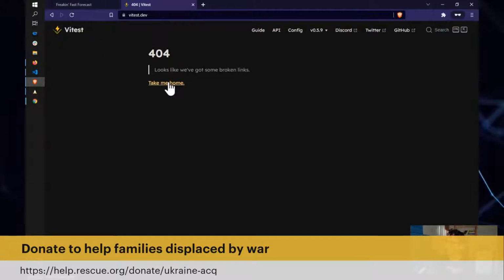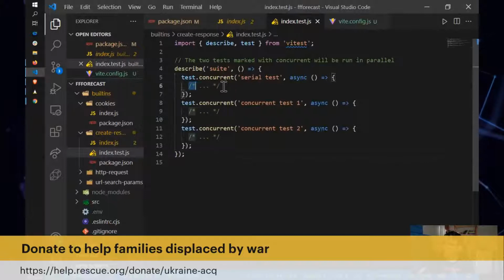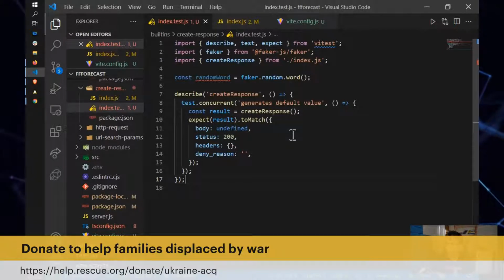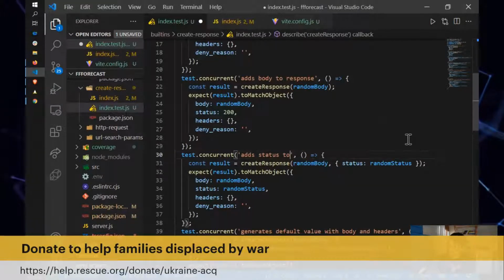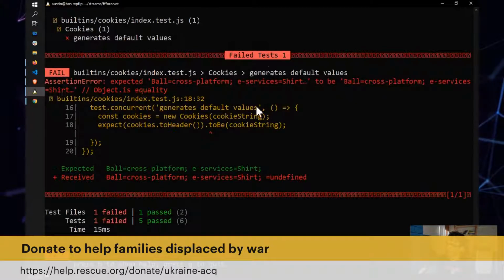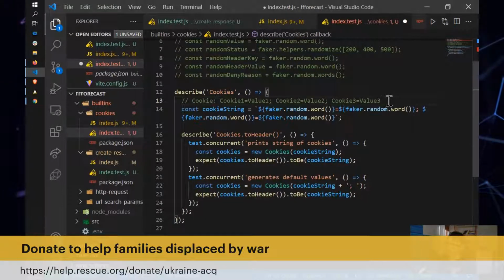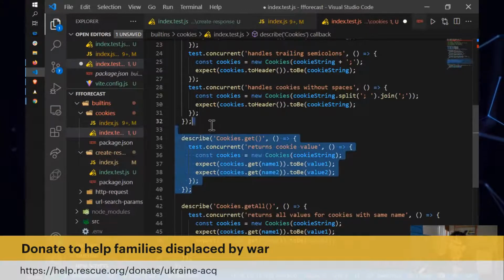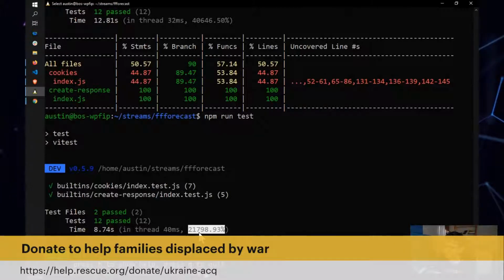Testing, Testing, Testing (part 1)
Adding tests to a project is a great way to maintain a sense of confidence as your application grows. In this series, we'll look at creating unit tests with Vitest and end-to-end tests with Cypress.